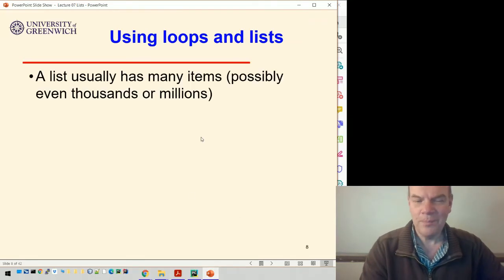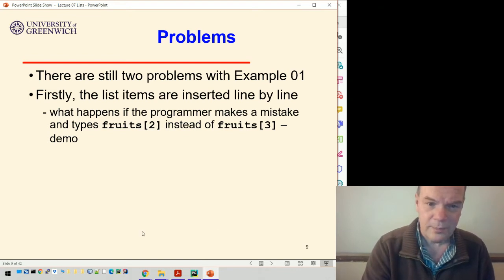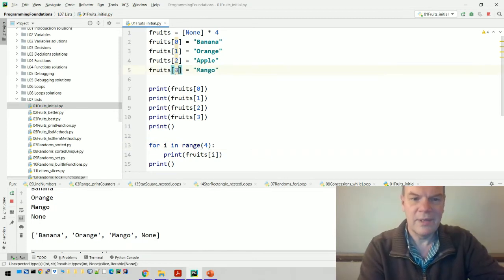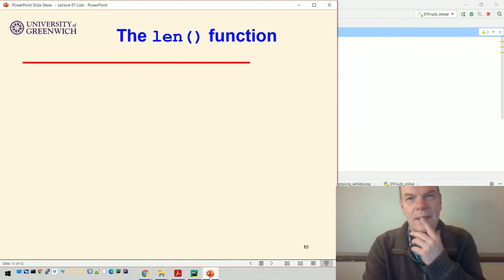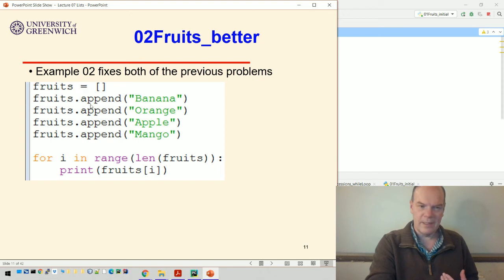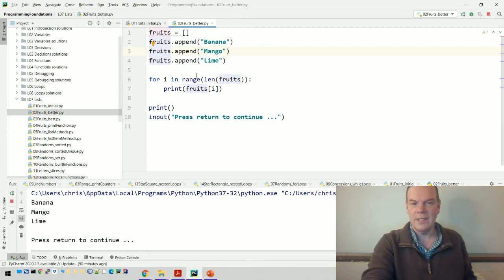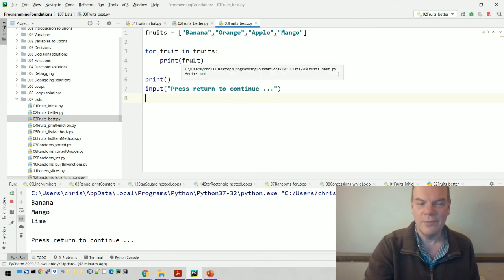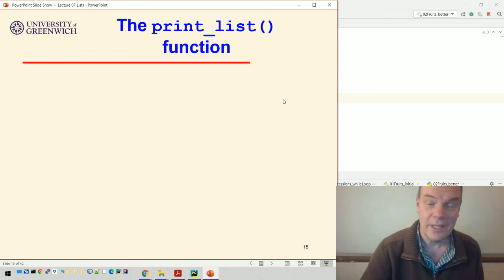Python 07-3: Lists - Loops & lists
Using loops & lists. Problems. The len() function. Example 2 (using len()). A better approach (enhanced for loop). Example 3 (using in). Quick check.